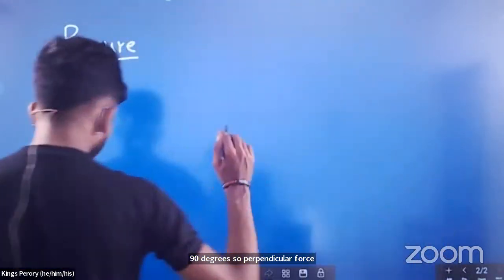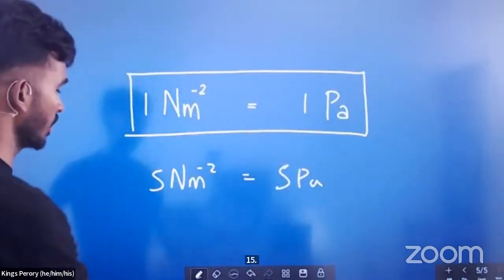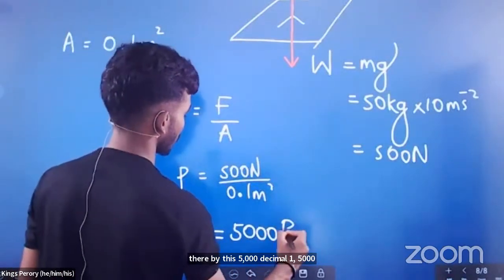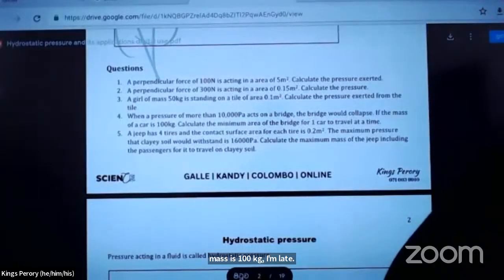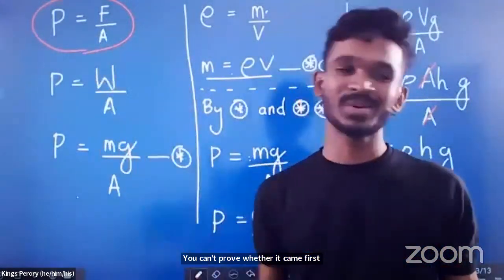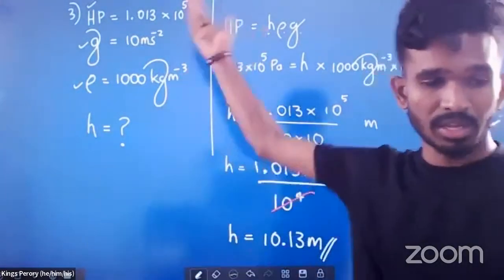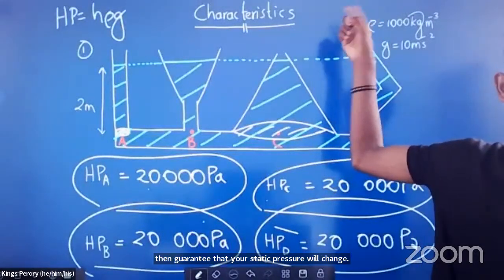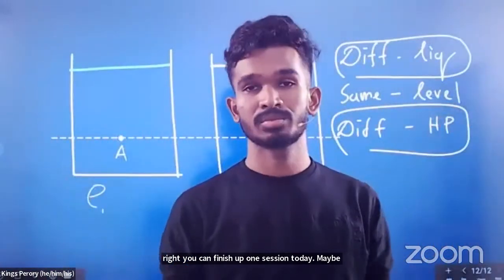Hydrostatic Pressure | DAY 1 | Kings Perory